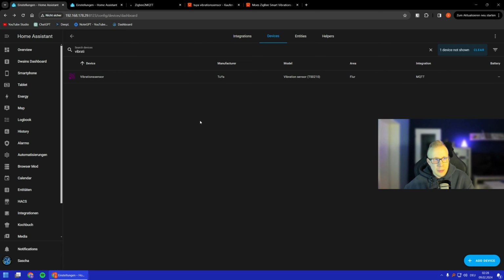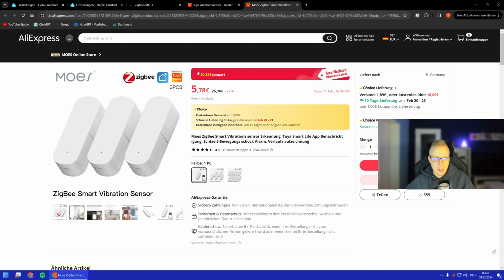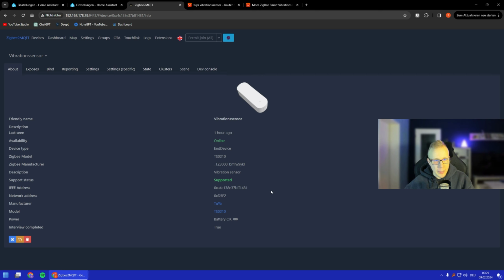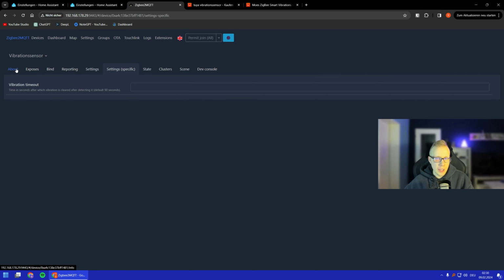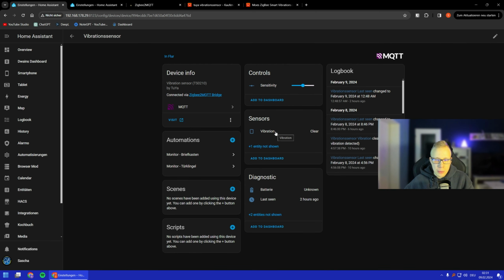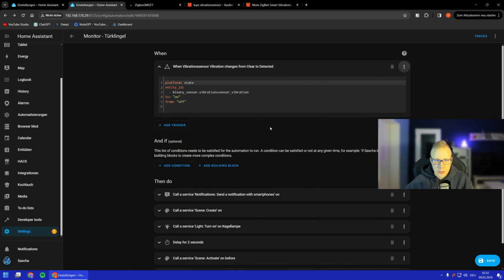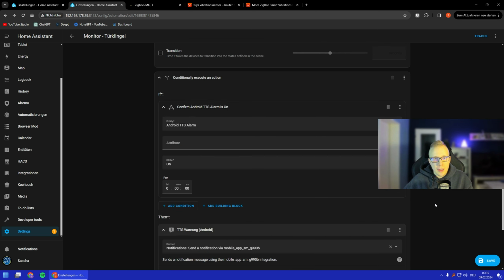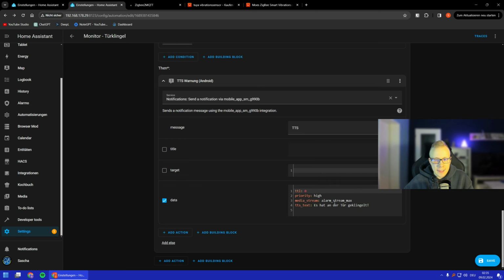How to make your home smarter: integrate a Smart DOORBELL 🔔 with Home Assistant for just €15!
DIY solution for a small price.

Home Assistant enables automations for cameras, notifications, TTS and much more.